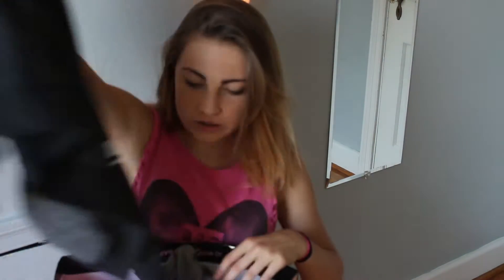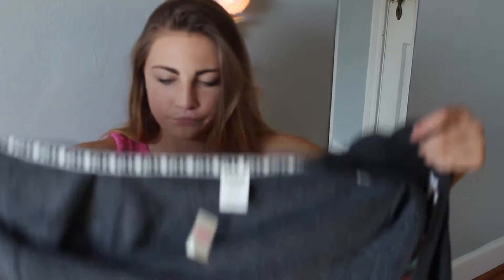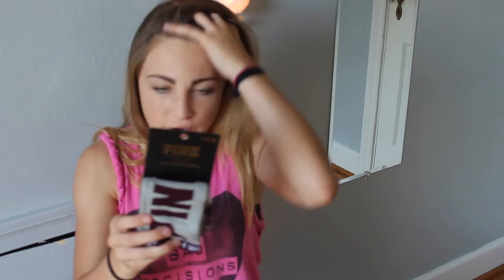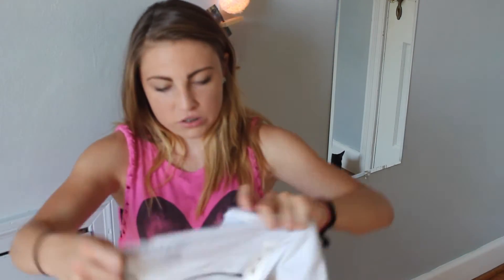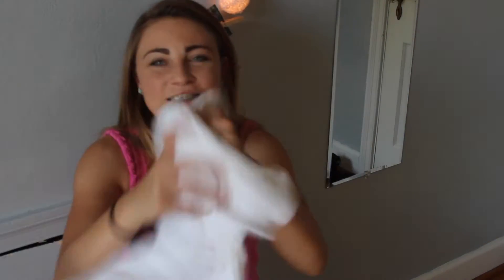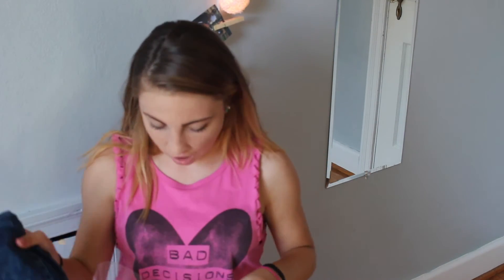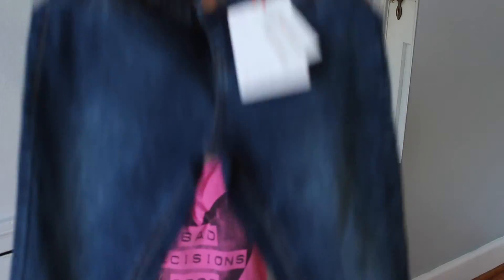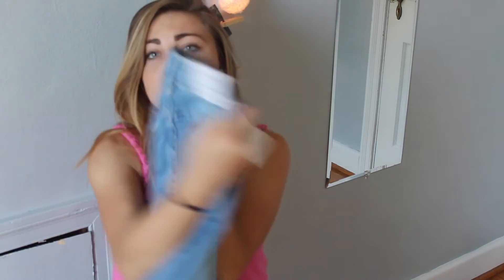Back To School Haul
new to my channel?? you will fit right in!♡

end of the year 500

leave a question & i will reply?!

FAQS

❶ what do you use to film? Canon Rebel t5i
❷ Birthday? April 17th 2002
❸ How old are you? 14

can we get this to 20likes?

all music in this video is not owned by me